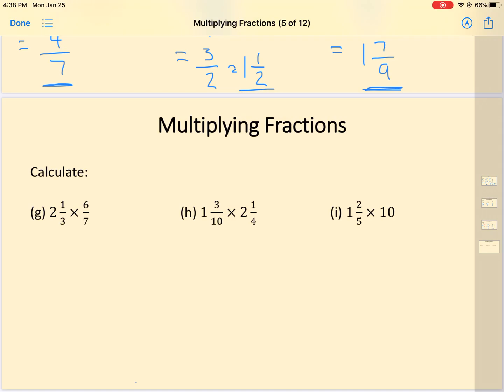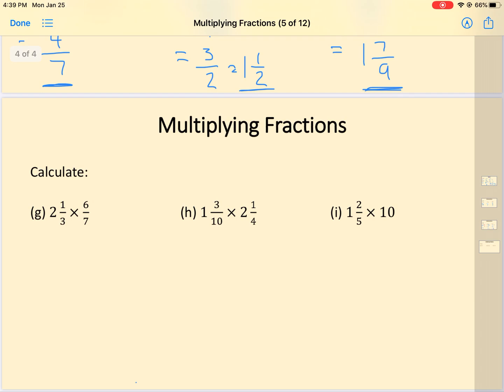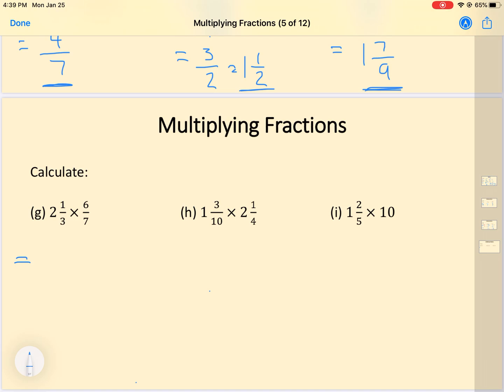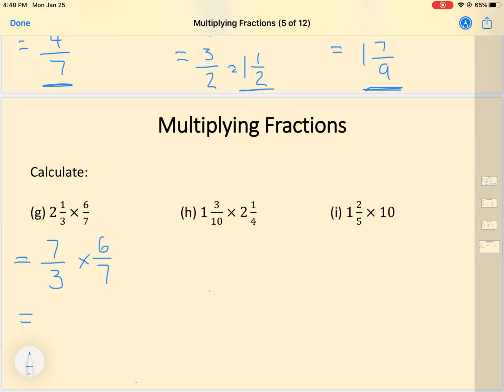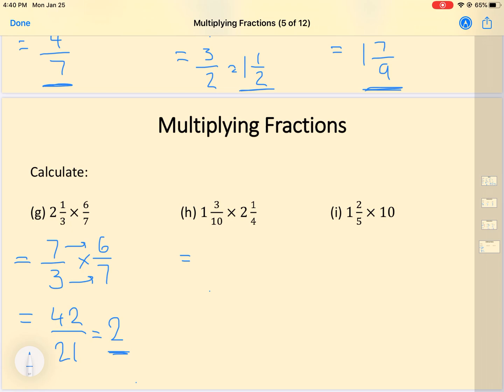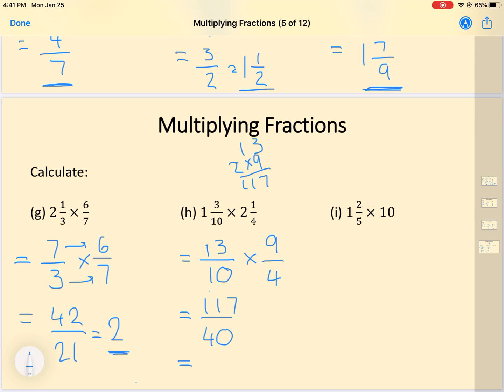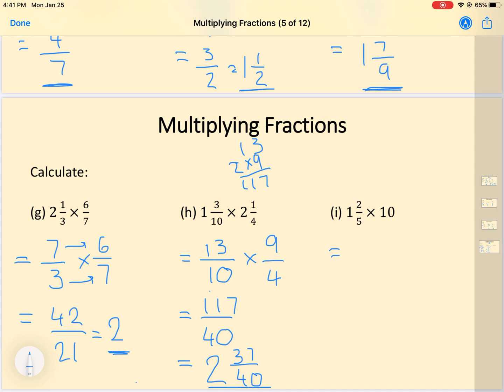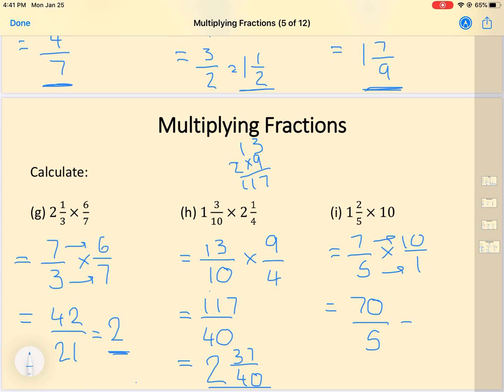Multiplying Fractions 2